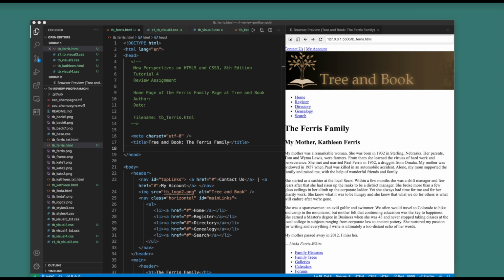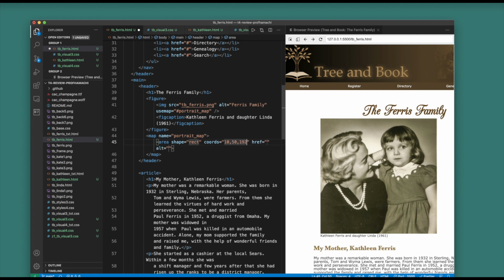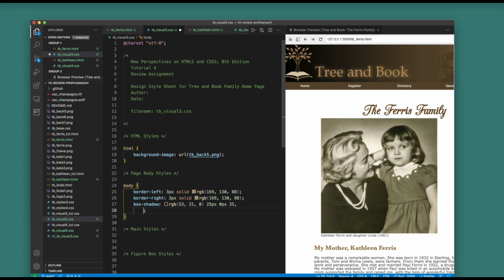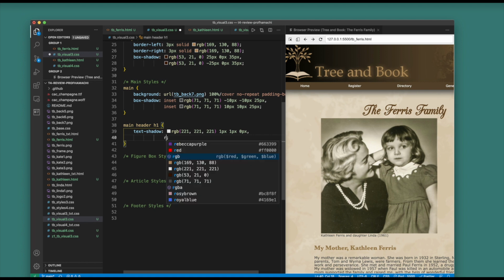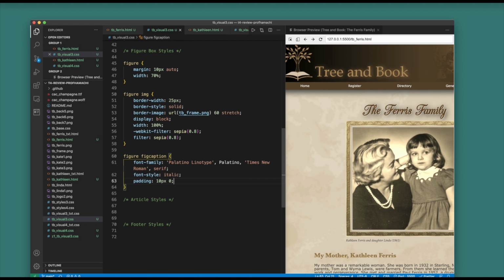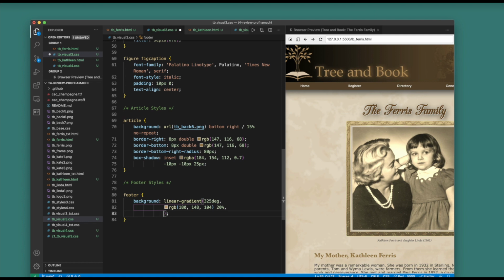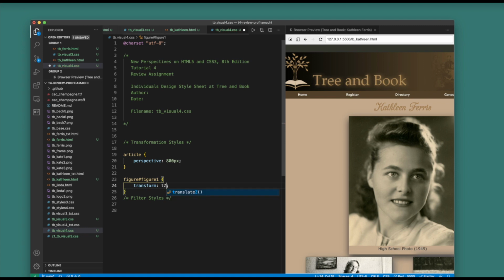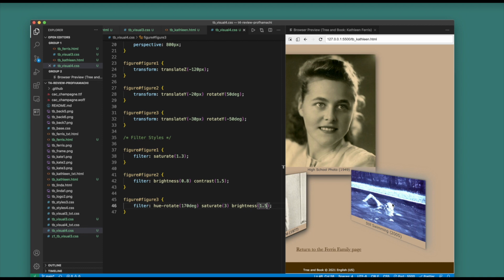CIS192 T4 Review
Created for our CIS192: Intro to Web Dev course (please don't hate!). How to get through the T4 Review assignment quickly and easily. Have fun with this one!